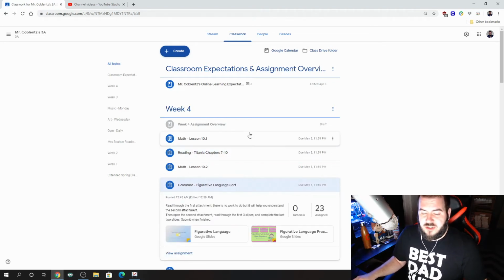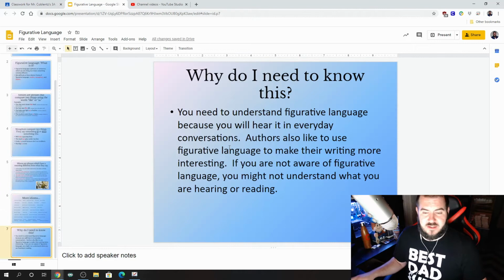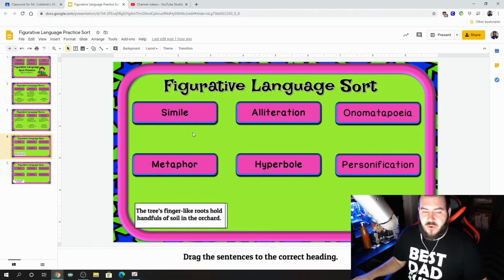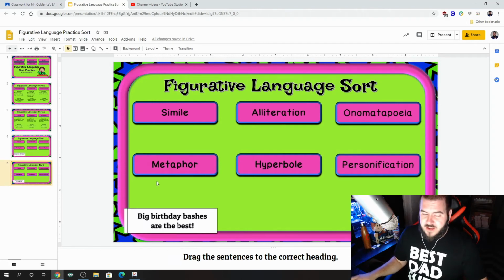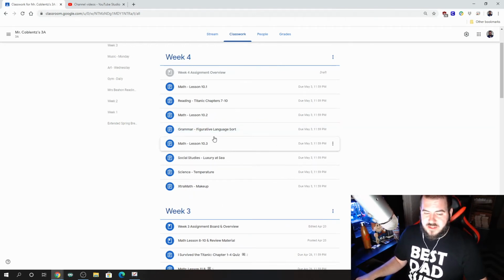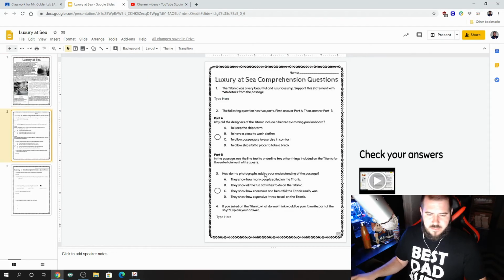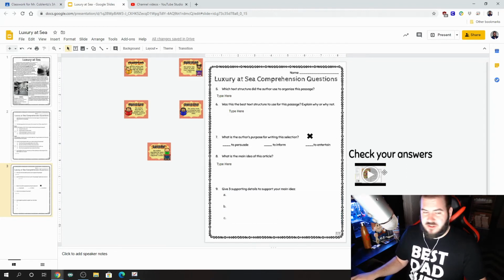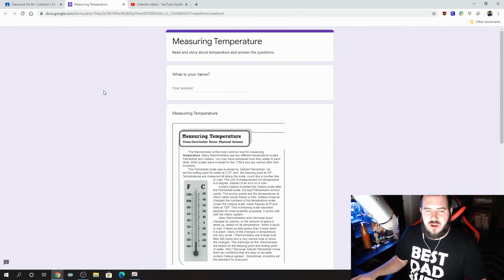Week 4 Assignment Overview